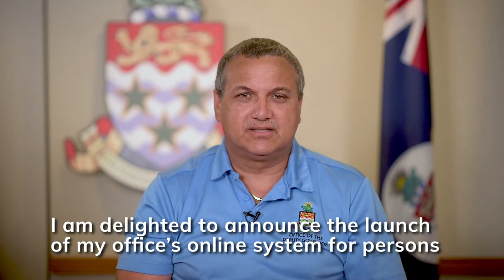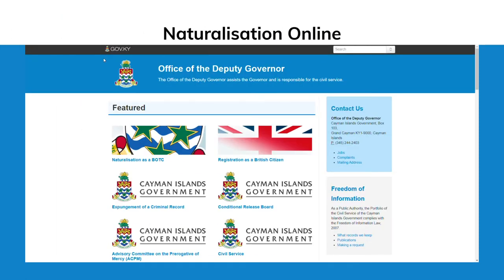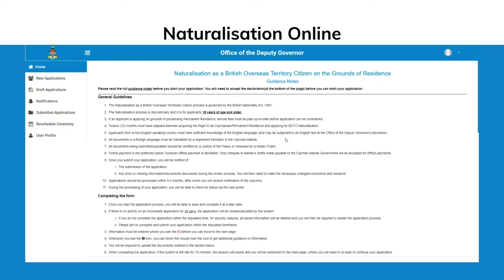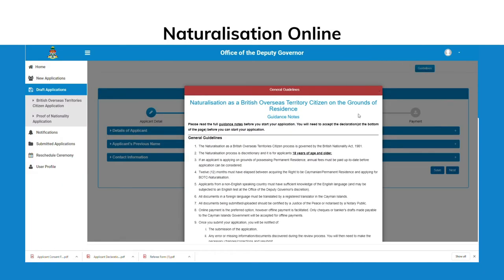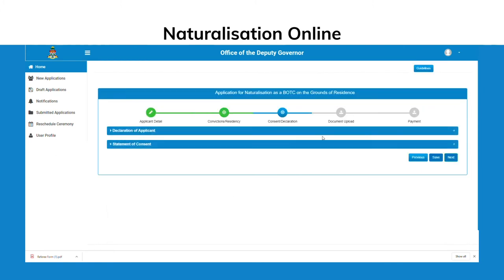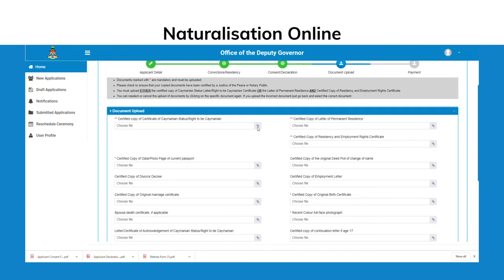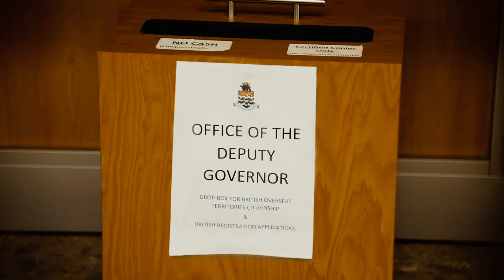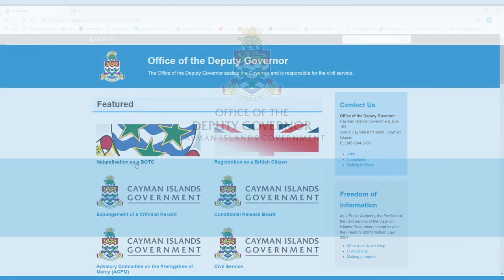British Overseas Territory Citizen (BOTC) Naturalisation Online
The Deputy Governor's Office online system for person’s seeking to be Naturalised or Registered as British Overseas Territories Citizens, and those who wish to apply for Proof of Nationality Letters. This is an important development as we work towards enhancing the delivery of service to our valuable customers and achieving our vision of becoming a World-Class Civil Service.
This informational video will guide you through this new online system and will prepare you for all application processes associated with British Overseas Territories Citizenship.